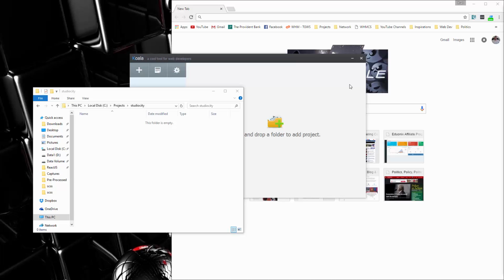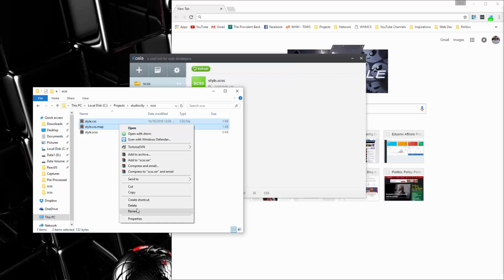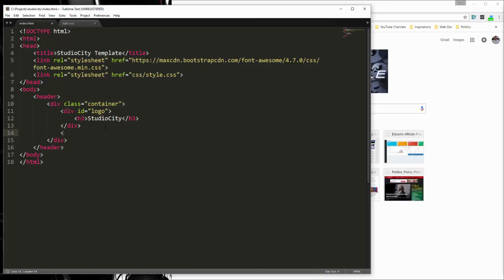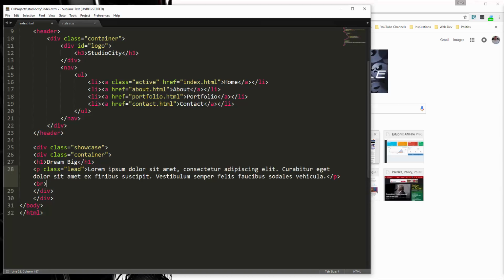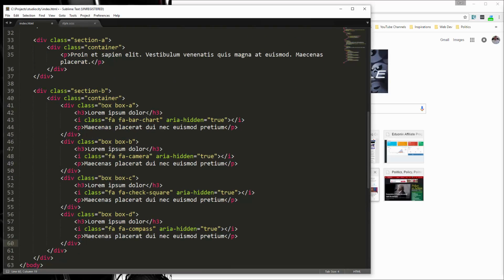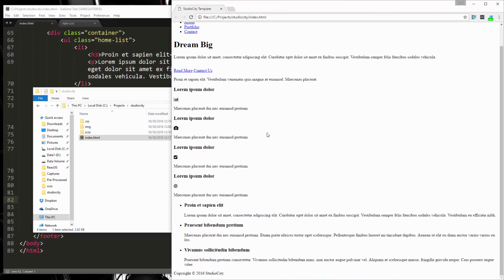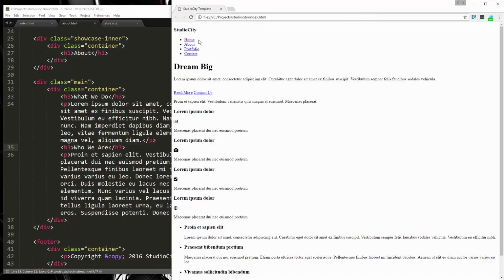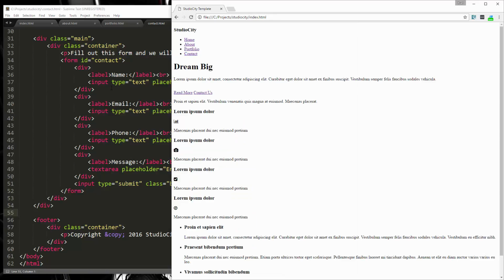Creating The HTML